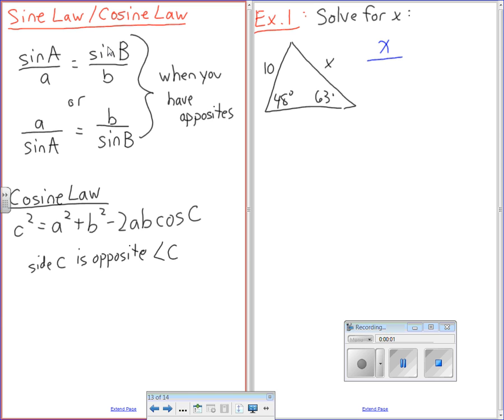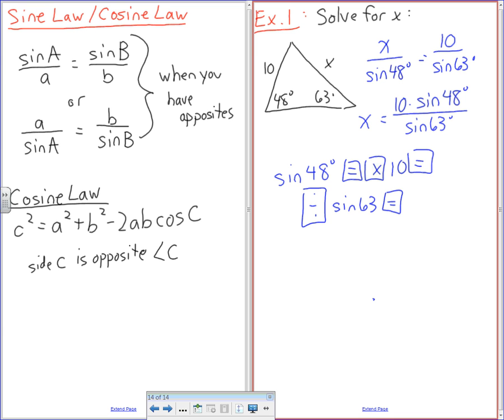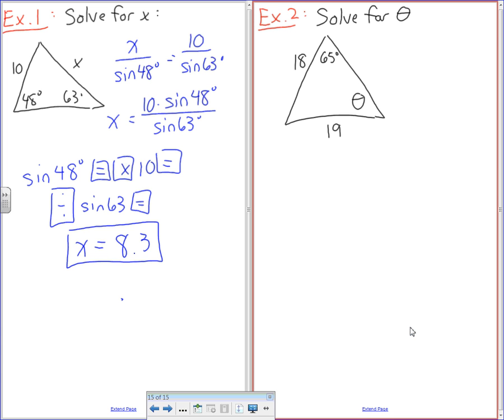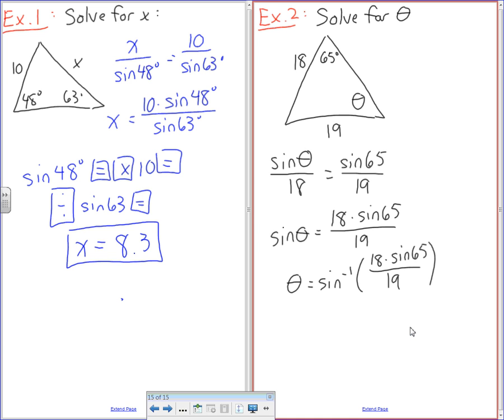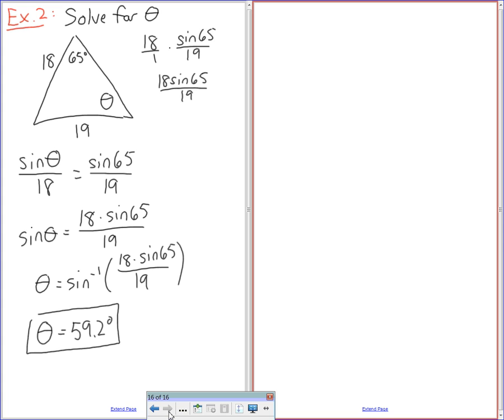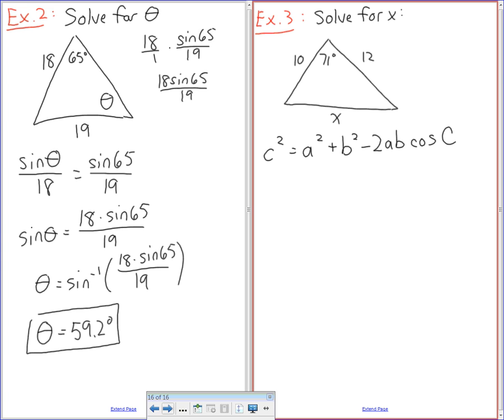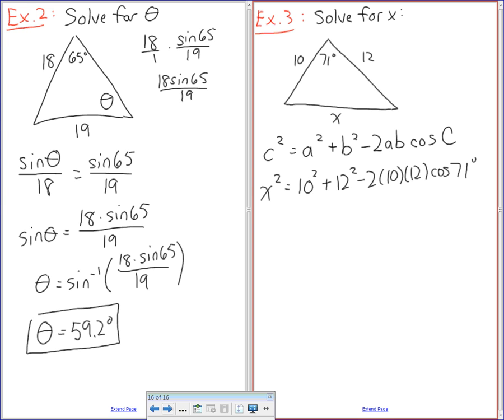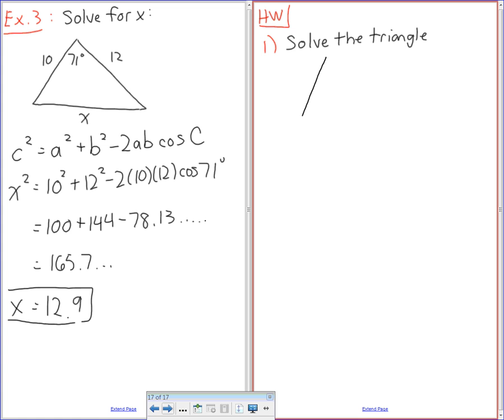MPM2D - Sine and Cosine Law - Part 3 of 3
My May 25th, 2015 lesson on sine and cosine law